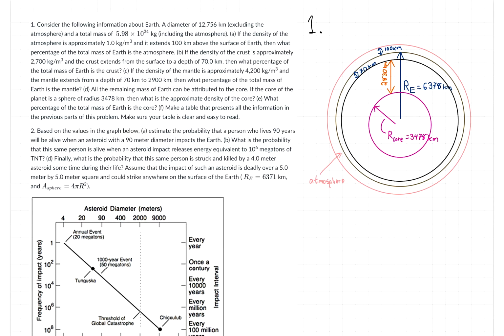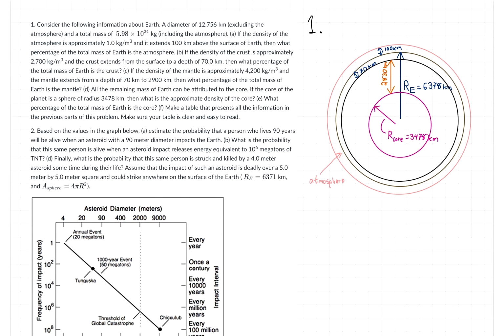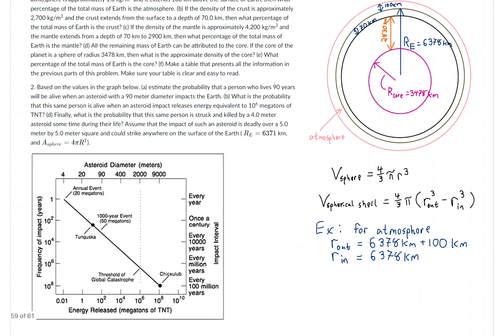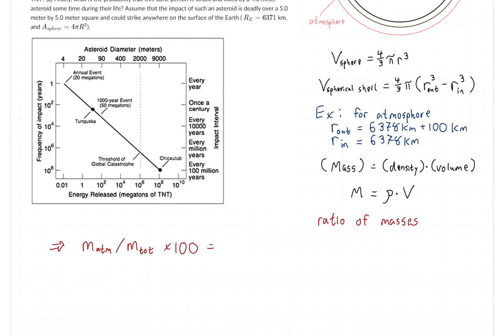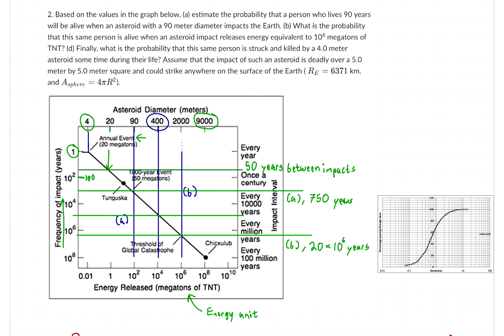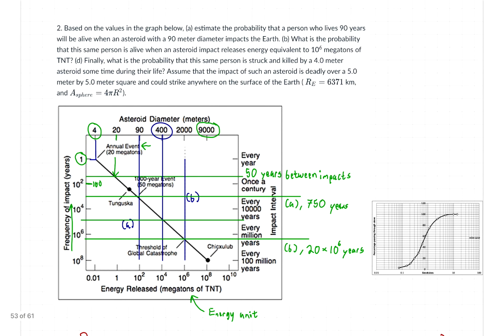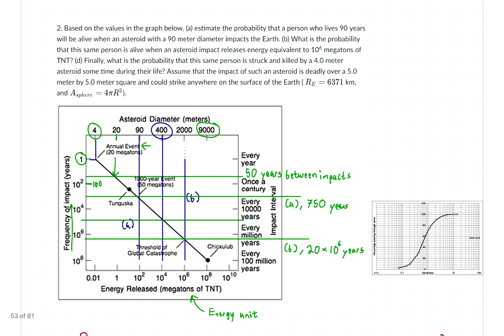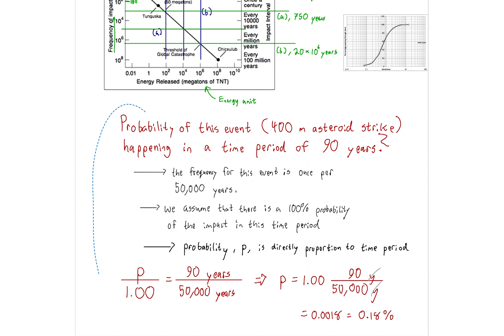HW Help — Proportional Mass of Earth's Layers and Asteroid Impact Frequency